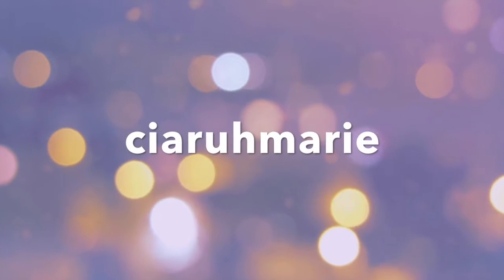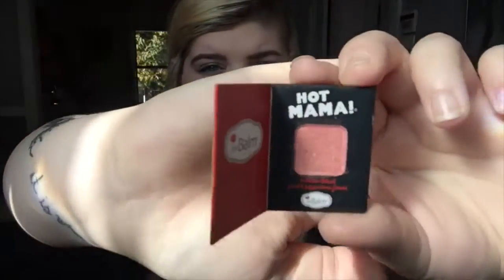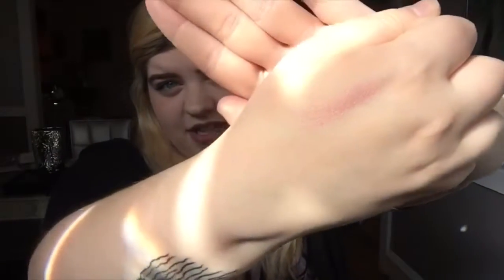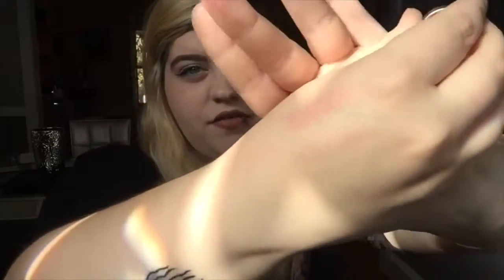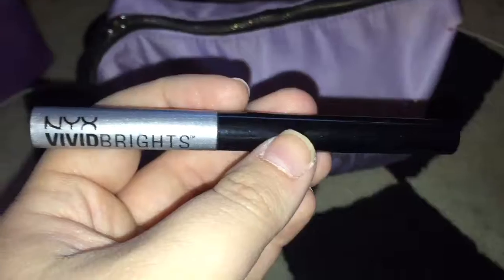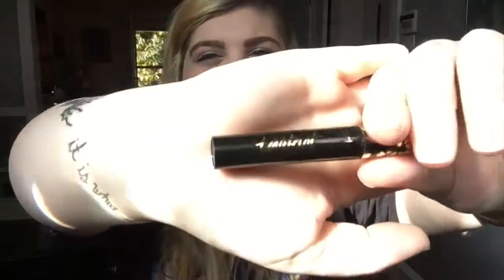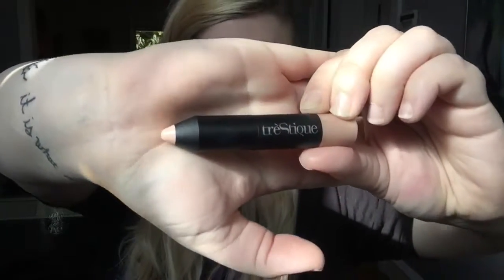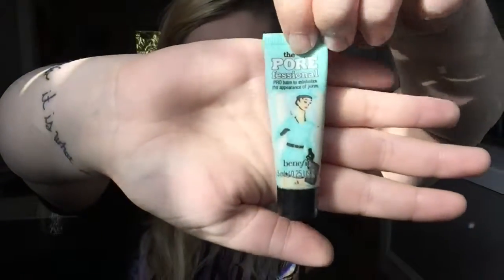Makeup Samples I'd Buy